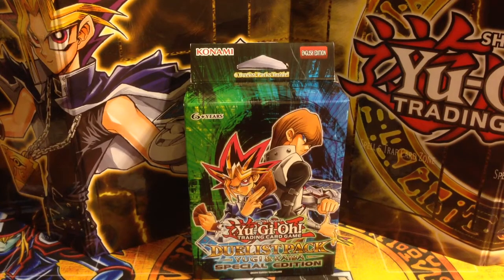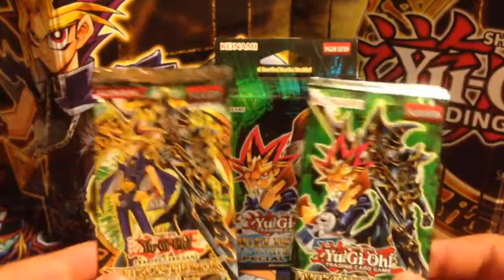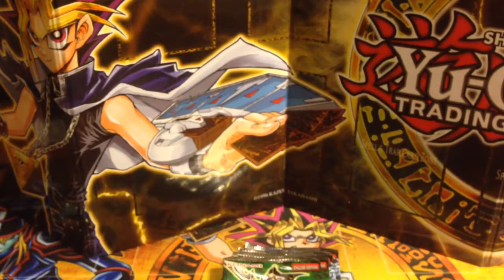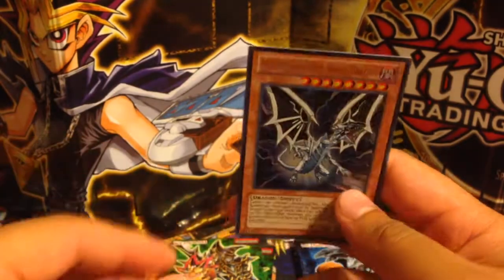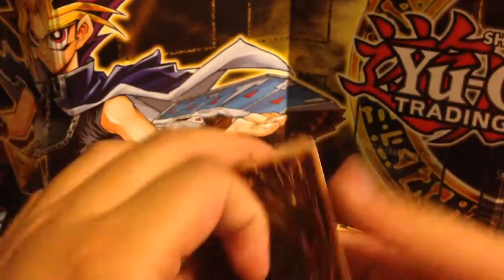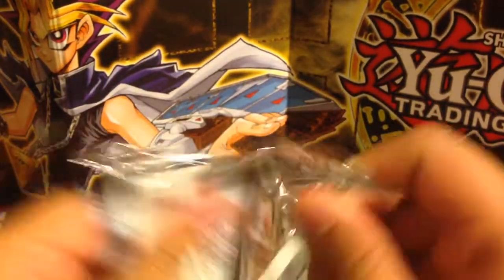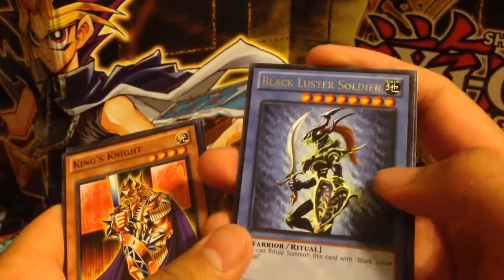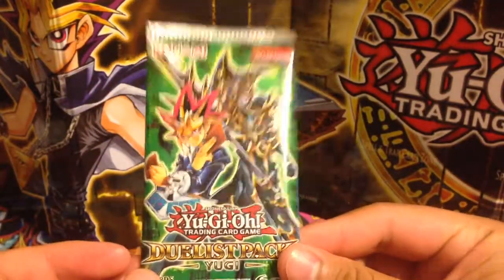Yu-Gi-Oh! Yugi and Kaiba Special Edition Opening!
Hope you guys enjoyed! Got some pretty nice pulls!